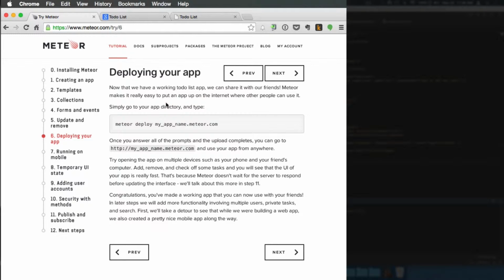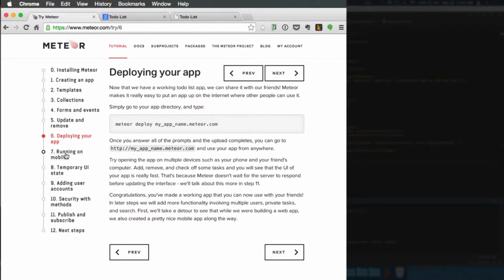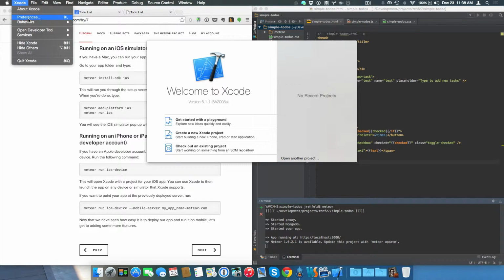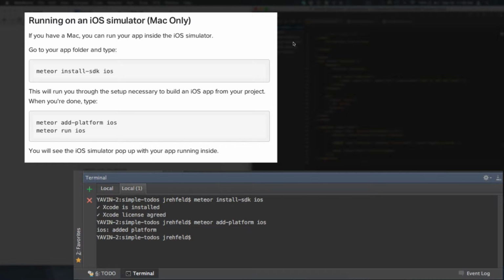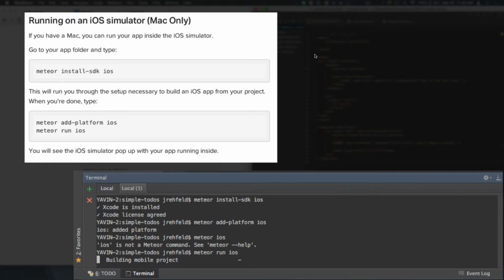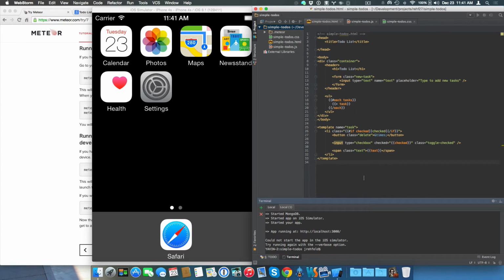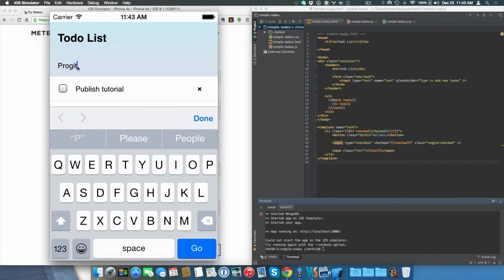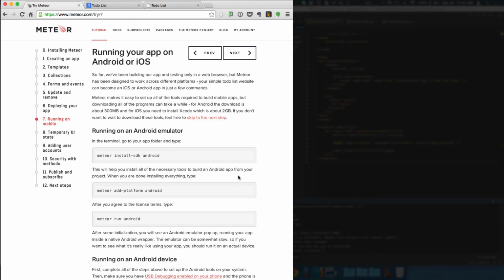End of the Line - Let's Code with Meteor - Tutorial E2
Let's Code series on the basic Meteor tutorial.